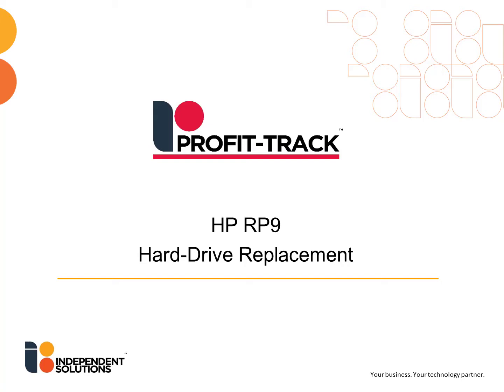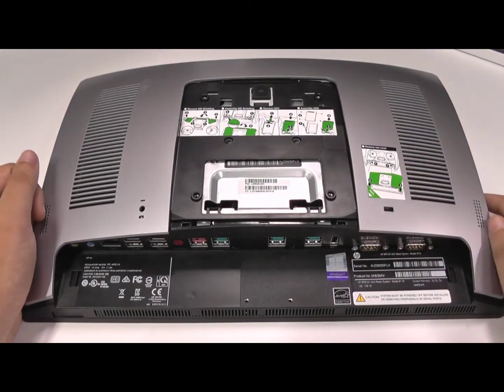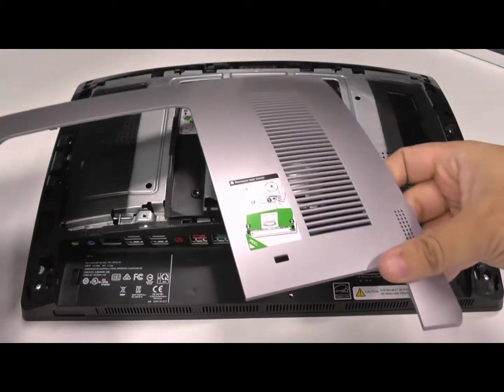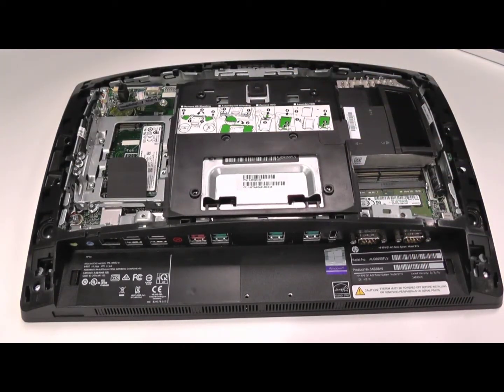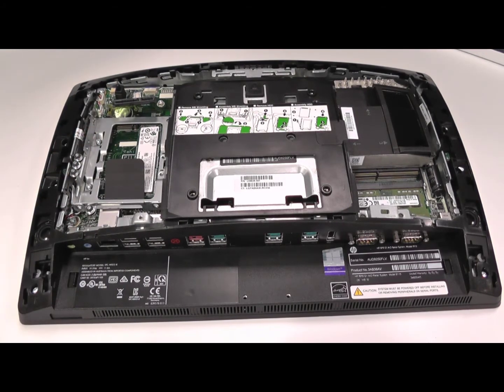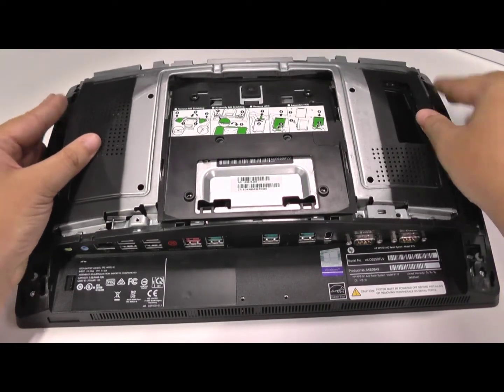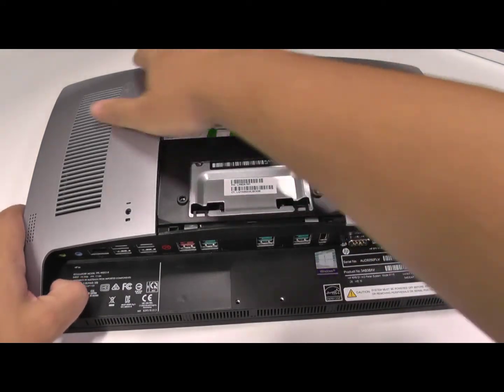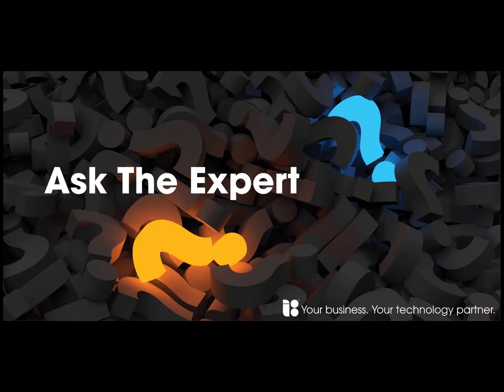HP RP9 Hard Drive Replacement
This video outlines how to swap out the hard-drive in the HP RP9 Retail POS system.